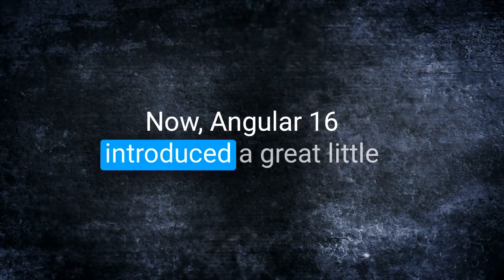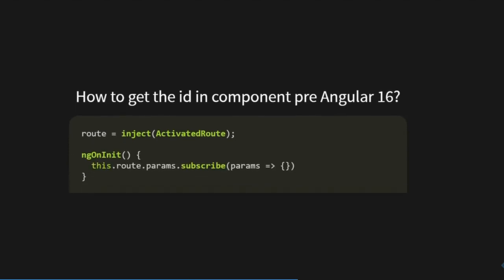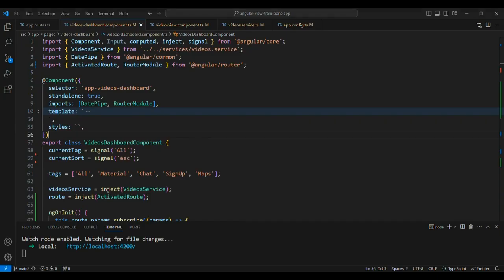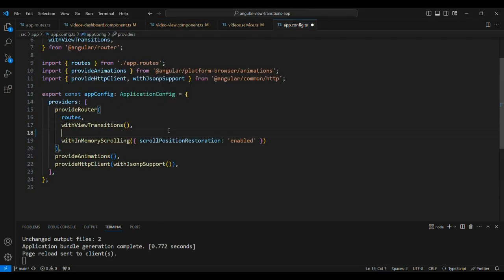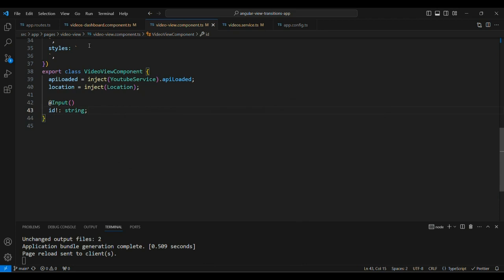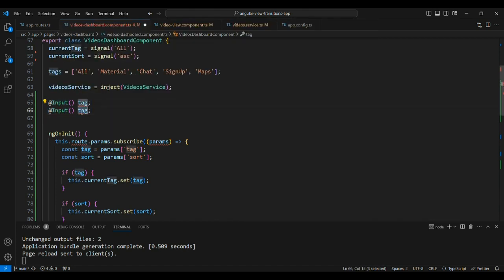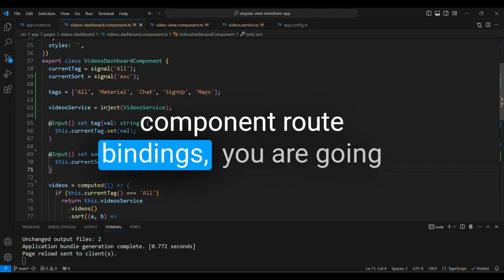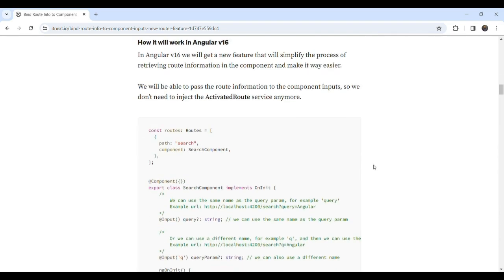Angular 16+ DX feature: Component Input Route Parameter Bindings!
Cheers :)